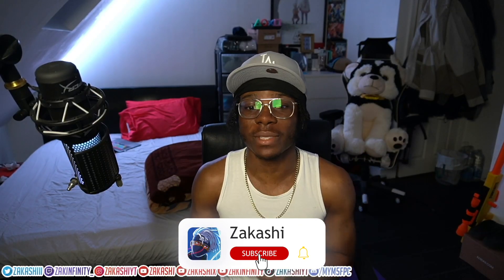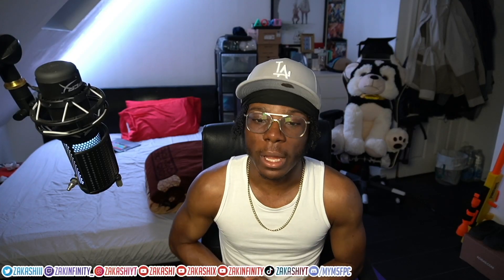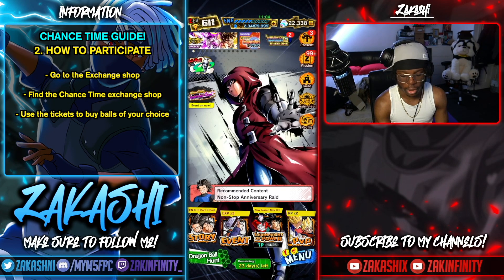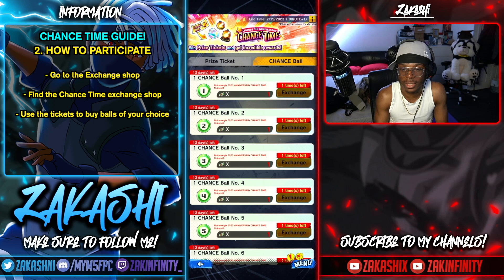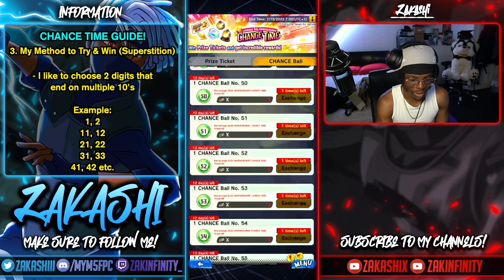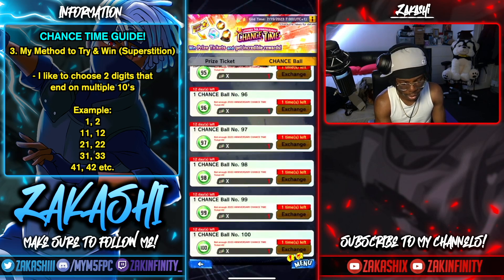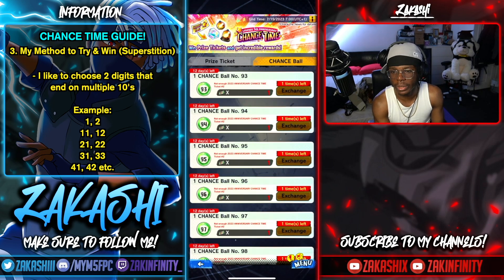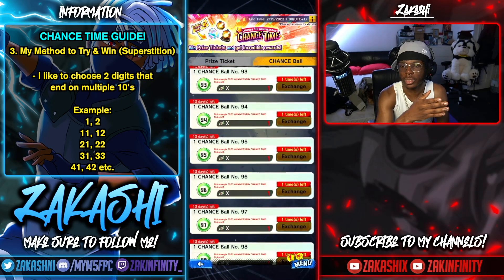(Dragon Ball Legends) What NUMBER BALLS Am I Picking TO WIN?! CHANCE TIME GUIDE!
00:00 - What is YOUR Favourite Number?
01:00 - 1. How to get the Tickets!
01:46 - 2. How to Participate
03:09 - DISCLAIMER!
03:53 - 3. My Method to Try Win (Superstition)
06:32 - 4. The Prizes
08:02 - Good Luck! SUBSCRIBE!
What I use to RECORD:
► APowerMirror
► Streamlabs OBS